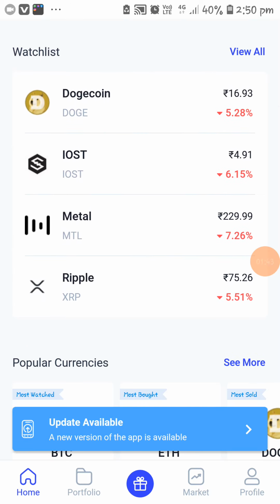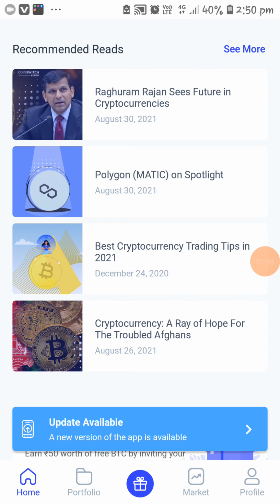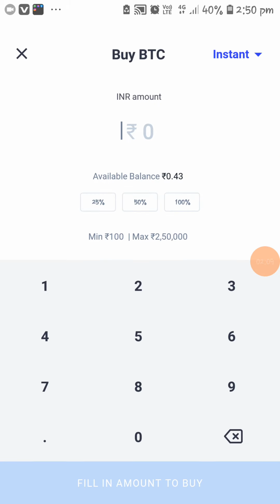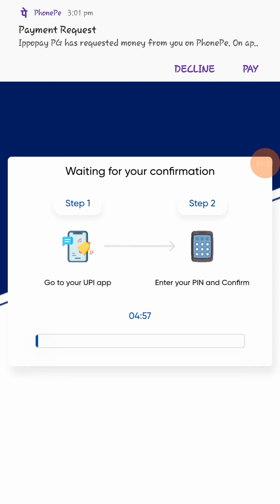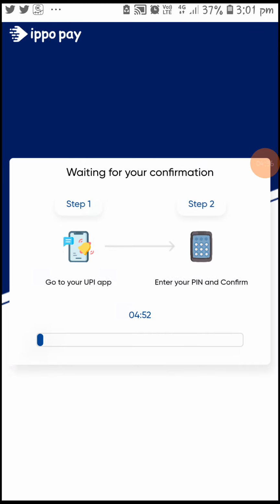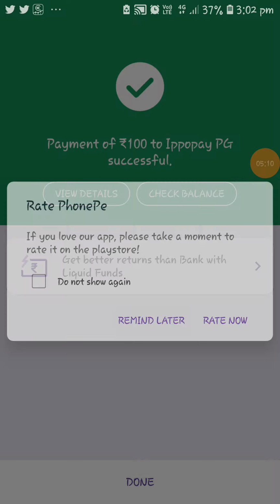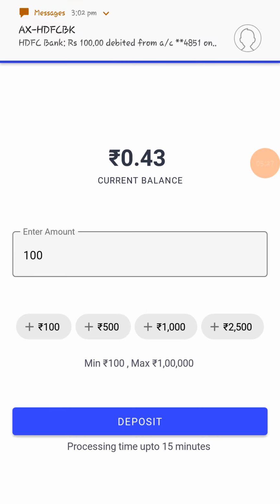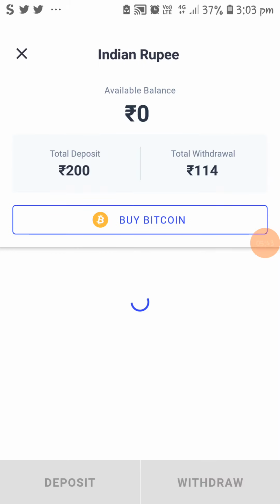Coin switch Bitcoin